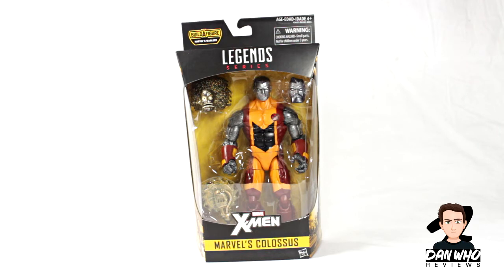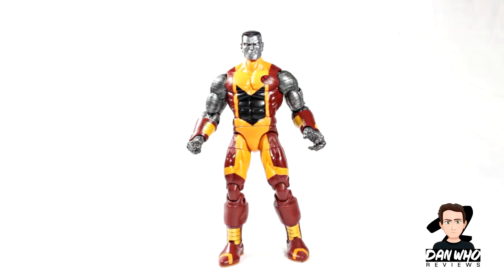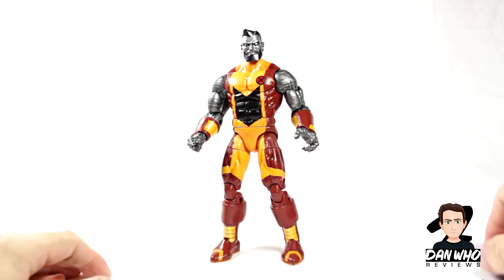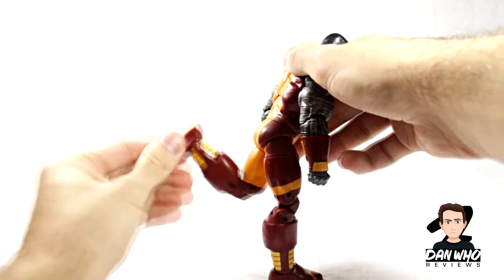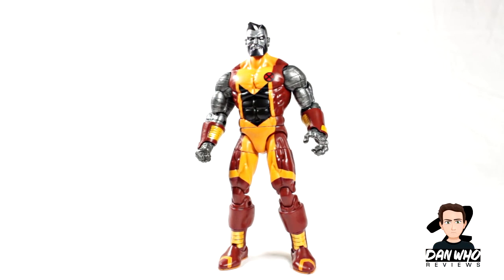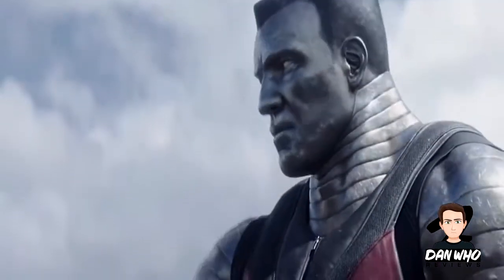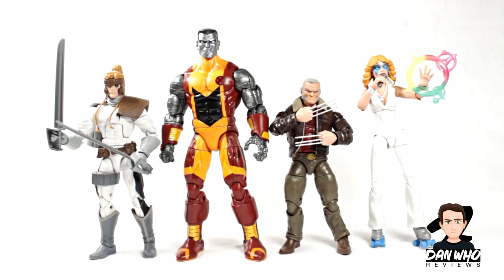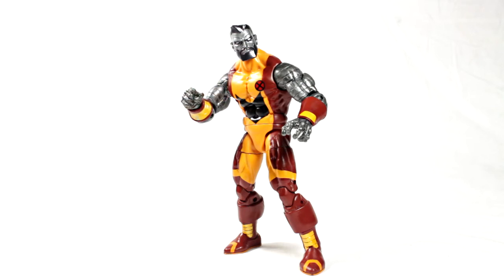Marvel Legends Colossus Review (Warlock BAF Wave)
Piotr Rasputin is a Russian mutant who possesses the ability to transform his body into organic steel, giving him immense strength and durability. Colossus is among the physically strongest X-Men, and is a talented artist.